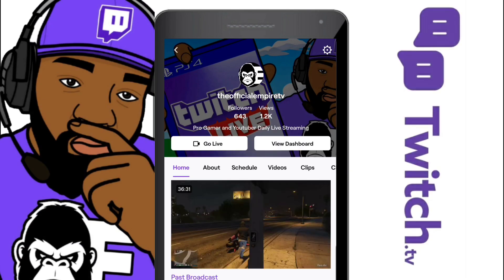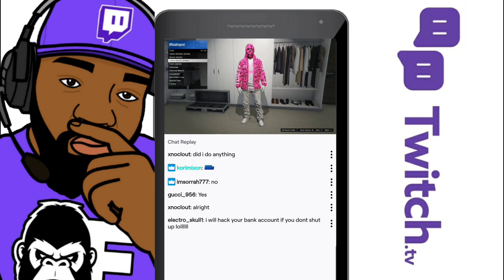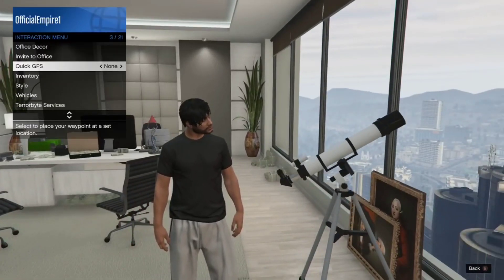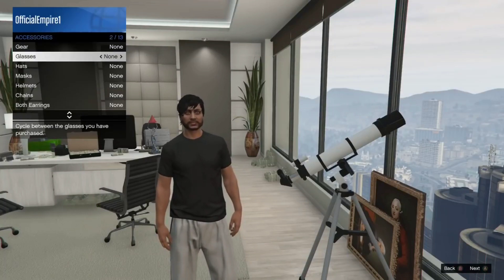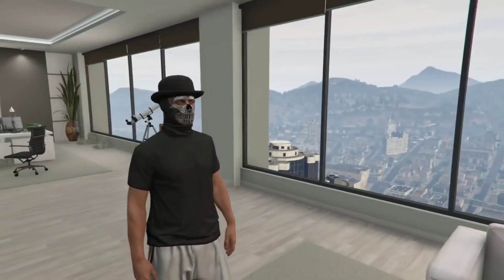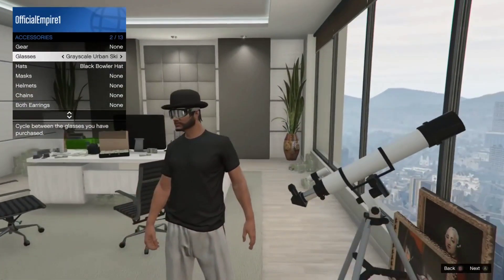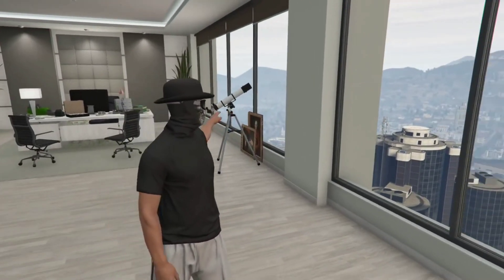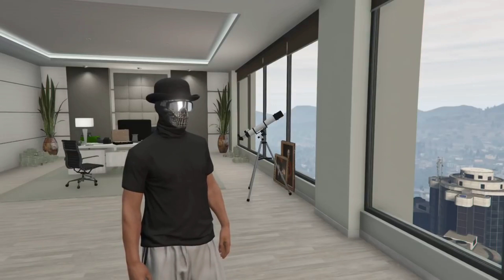Telescope Glitch How To Merge Hat And Mask 2020 | GTA Online